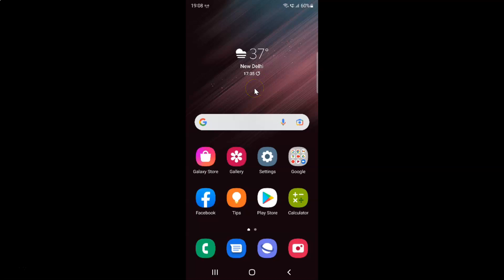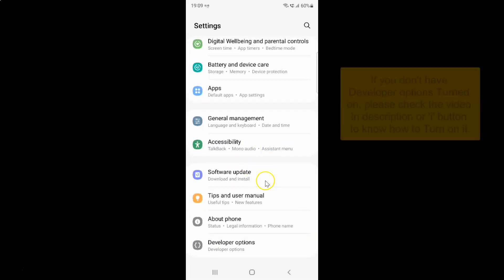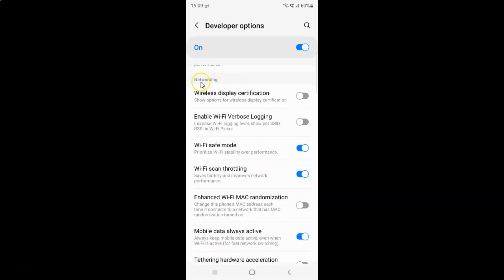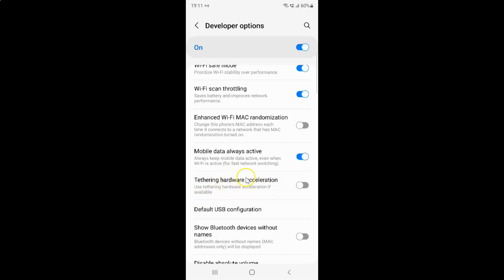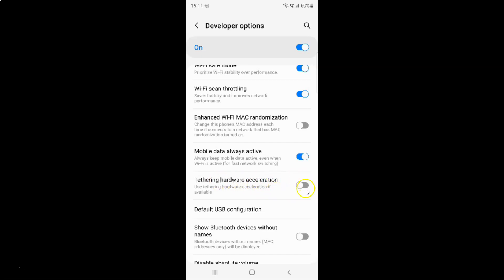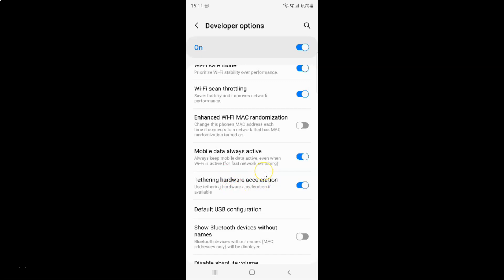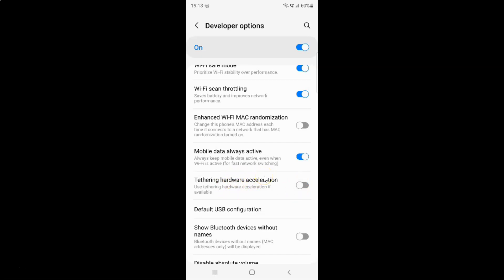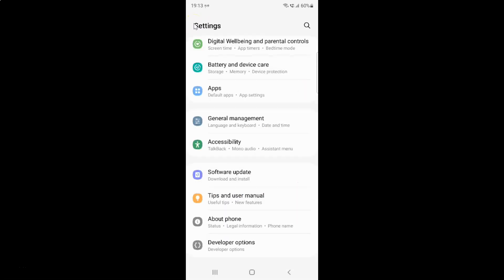How to Enable/Disable Tethering Hardware Acceleration On Samsung Galaxy S22 Ultra?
Hi guys, In this Video, I will show you "How to Enable/Disable Tethering Hardware Acceleration On Samsung Galaxy S22 Ultra."